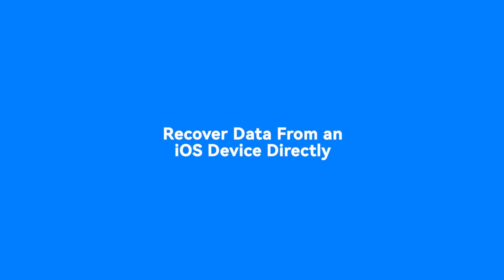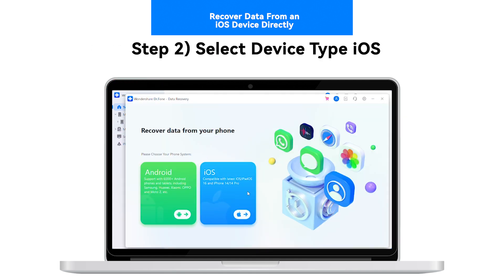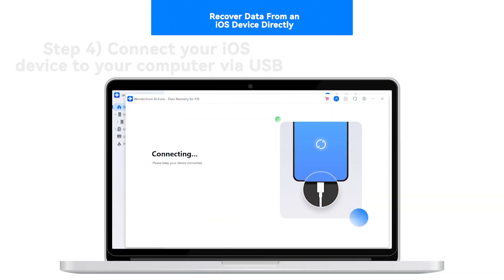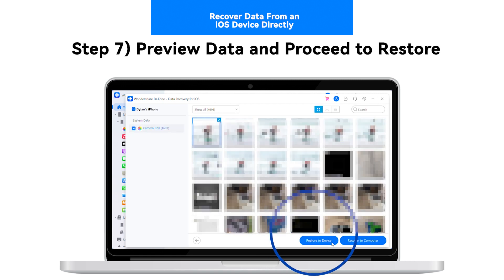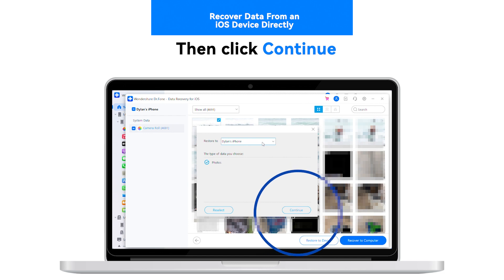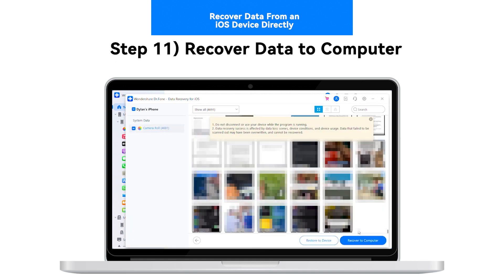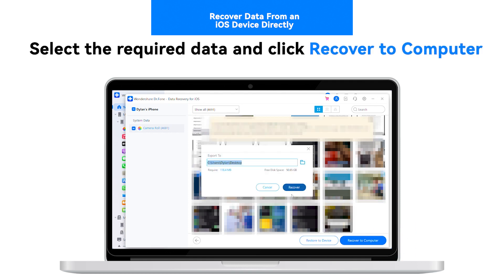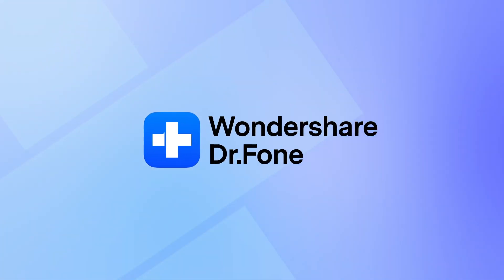How To Recover Data from iOS Device?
🔥 Accidentally lost your precious data on your iOS device? Don't worry – wondershare Dr.Fone has got you covered! 📱💻 In this comprehensive guide, we'll walk you through the step-by-step process of recovering your lost or deleted data from any iOS device with ease.
👉 Whether it's important contacts, cherished photos, vital documents, or those memorable messages, our experts at wondershare Dr.Fone have developed an easy-to-follow tutorial to ensure you can retrieve your data quickly and hassle-free.

📋 What You'll Learn in This Tutorial:
- 🔄 Common scenarios leading to data loss on iOS devices.
- 🔍 A detailed overview of wondershare Dr.Fone's powerful data recovery capabilities.
- 📥 Step-by-step instructions on how to download, install, and set up wondershare Dr.Fone for your iOS device.
- 📱 Exploring the user-friendly interface and understanding its features.
- 🛠️ Selecting the appropriate recovery mode based on your data loss situation.
- 📦 Recovering lost or deleted photos, videos, messages, contacts, and more.
- 📤 Safely exporting the recovered data back to your iOS device or computer.
- 🔐 Tips for preventing data loss and maintaining a robust data backup strategy.

Whether you're using an iPhone, iPad, or iPod Touch, wondershare Dr.Fone provides a reliable solution to retrieve your data in just a few clicks. No technical expertise required!

🔗 Stay ahead of data loss disasters and get back your memories and important information effortlessly. Watch our tutorial now and discover how wondershare Dr.Fone can be your ultimate data recovery partner. Don't let data loss hold you back – regain access to your precious files today!